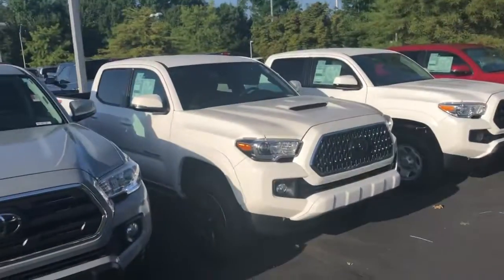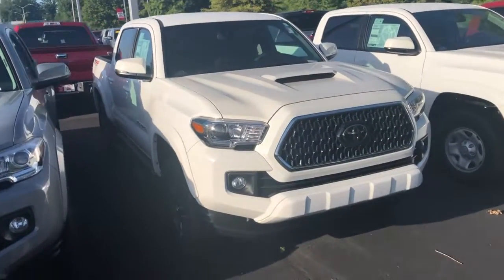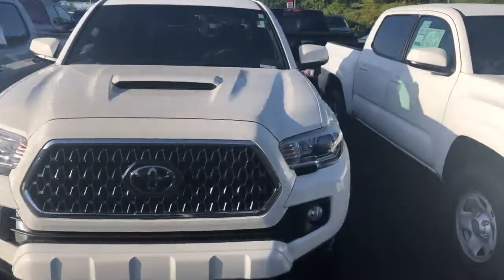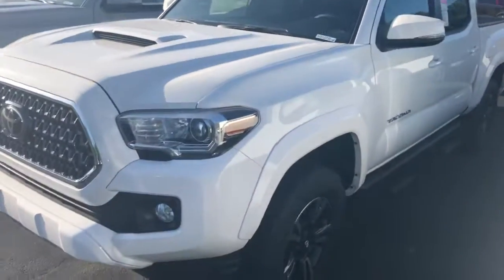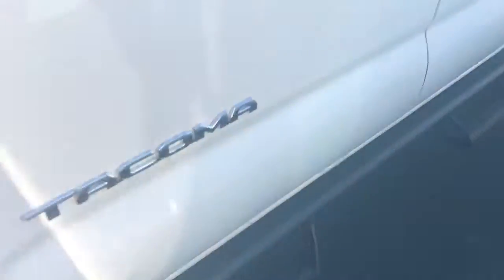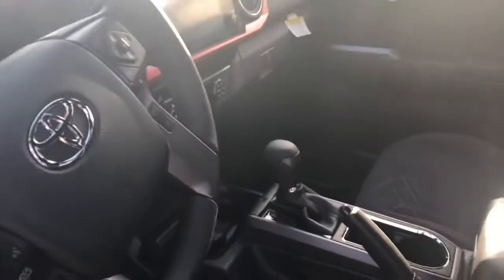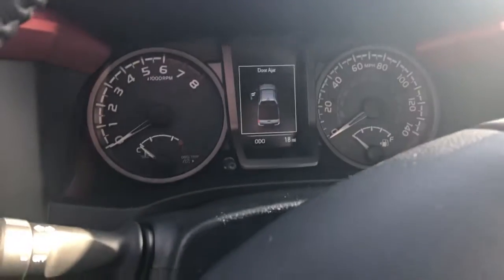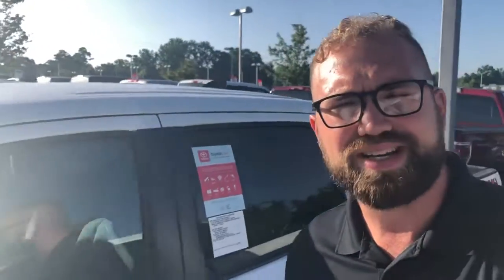2019 Toyota Tacoma from Steven